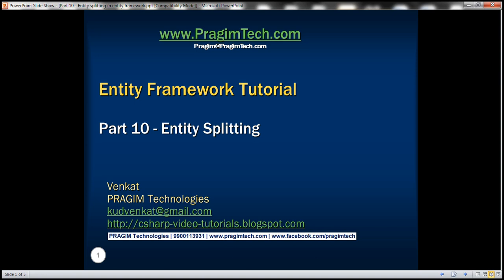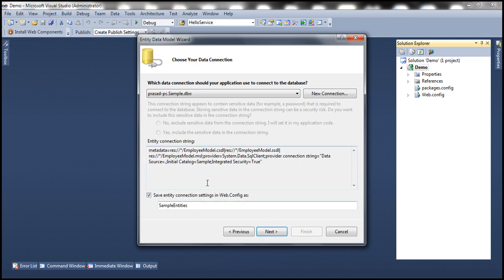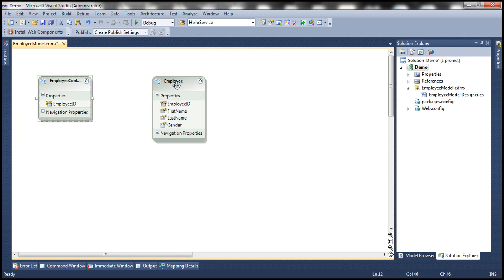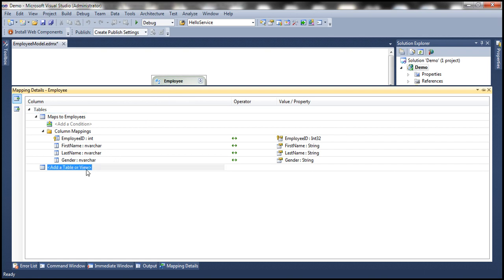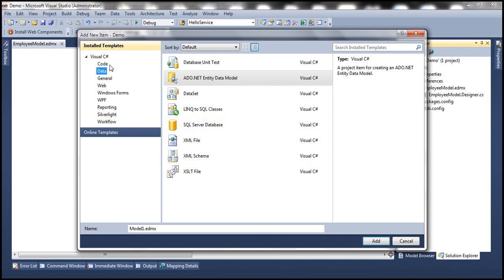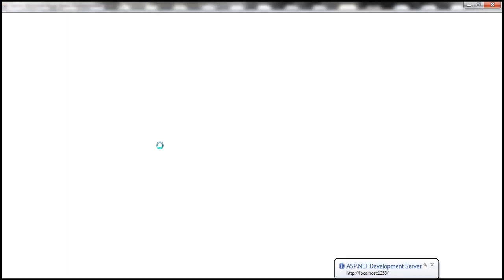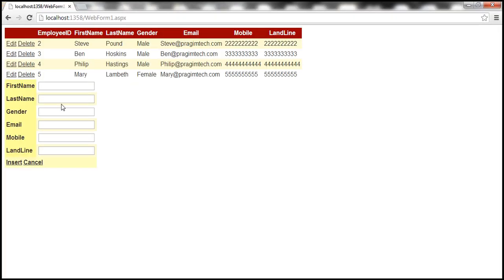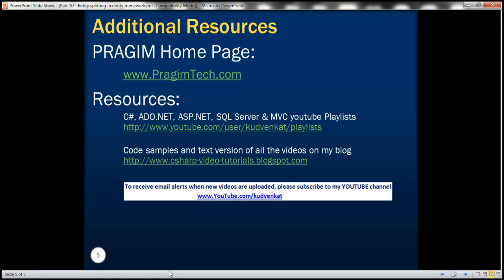Part 10 Entity splitting in entity framework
Entity splitting refers to mapping an entity to two or more tables when the tables share a common key. Let us understand Entity splitting with an example.

If we have 2 tables - Employees & EmployeeContactDetails. ADO.NET Entity Framework by default generates 2 entities from the database using database first approach i.e Empoyee and EmployeeContactDetail entities.

There is a one to one mapping between tables and entities. We want a single Employee entity to map to both Employees & EmployeeContactDetails table.

To achieve this
1. Cut Email, Mobile and LandLine properties from EmployeeContactDetail entity and paste them in Employee entity
2. Delete EmployeeContactDetail entity. On "Delete Unmapped Tables and Views" window click NO.
3. Right click on Employee entity and select "Table Mapping" option from the context menu. Map EmployeeId, Email, Mobile and LandLine properties to the respective columns of EmployeeContactDetails table.